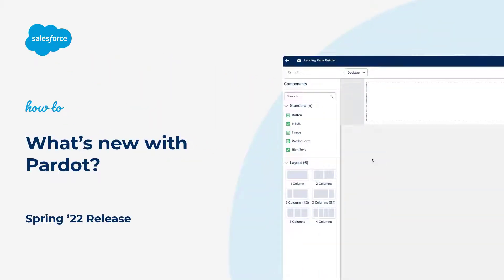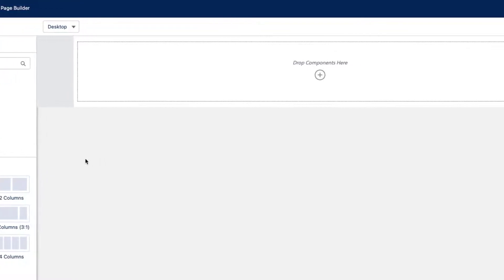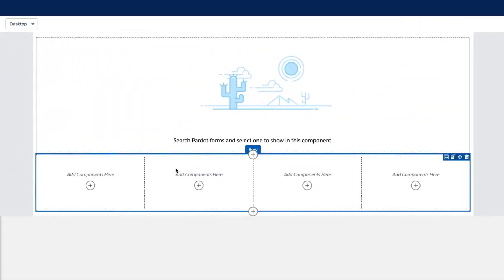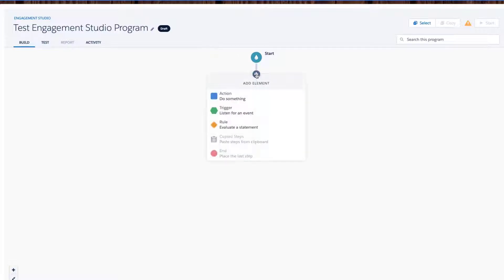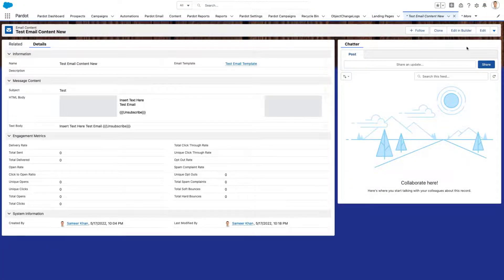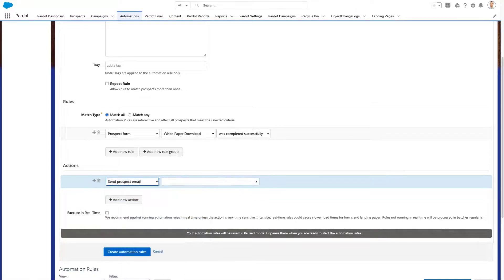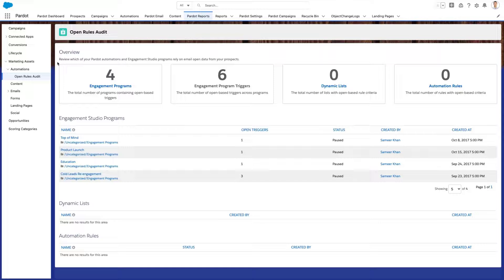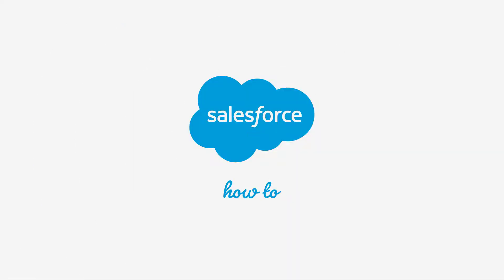What’s New with Pardot? Spring ’22 Release | Salesforce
This video serves as a quick overview to updates and new features being released for Pardot in the Spring ‘22 Release.